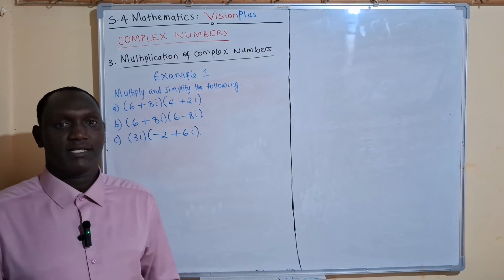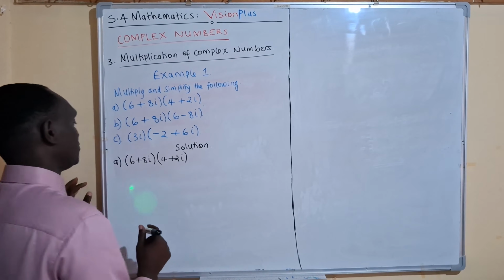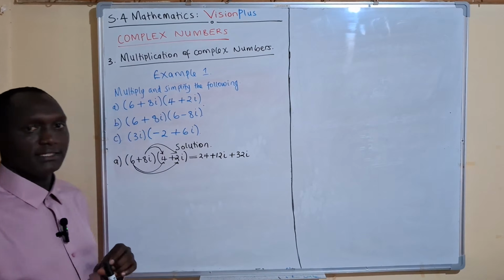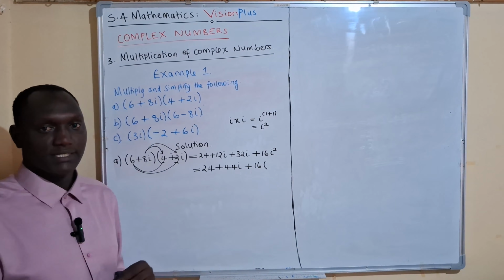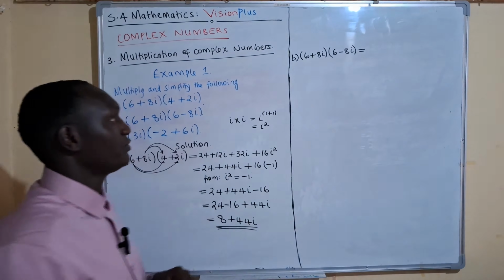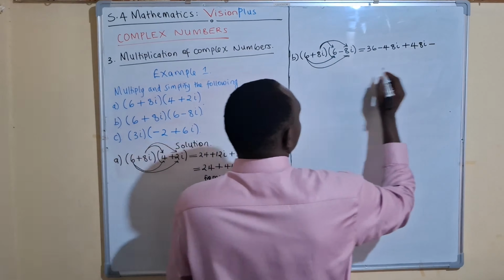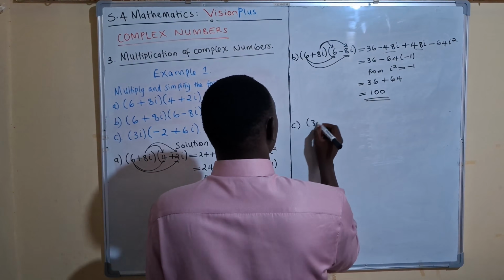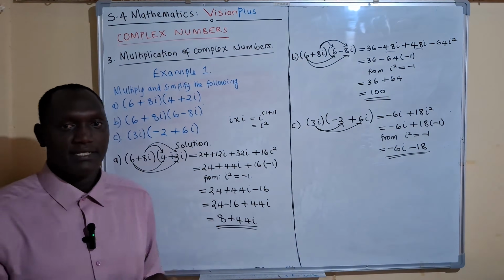Multiplication Example 1